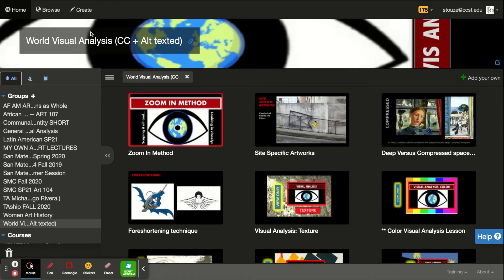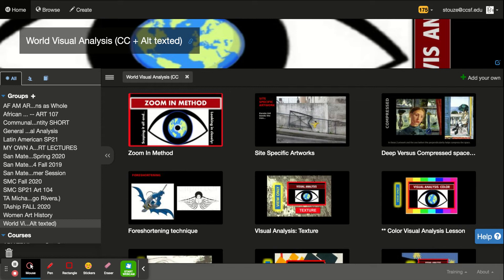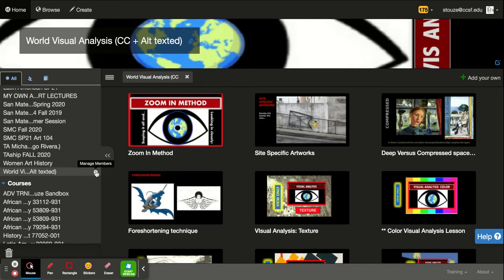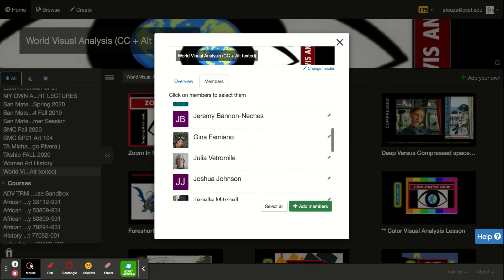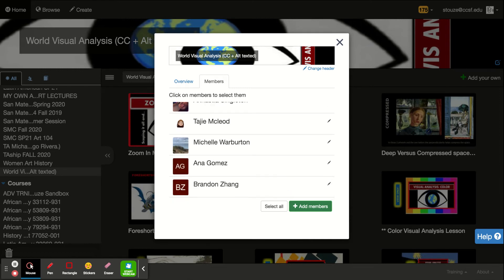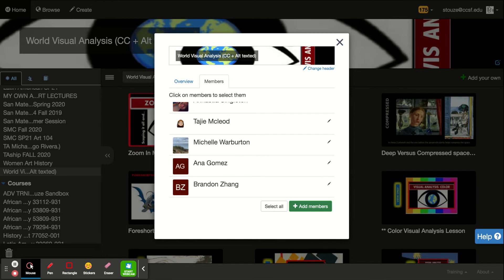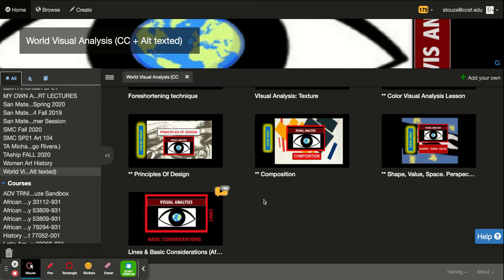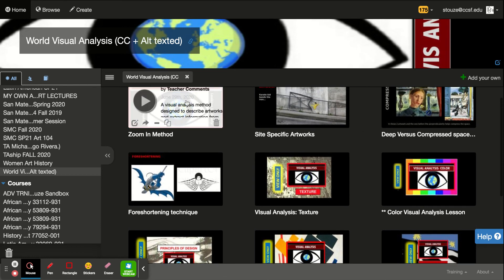(175) VoiceThread - Home Alexandrea